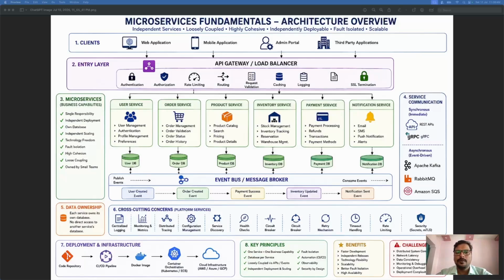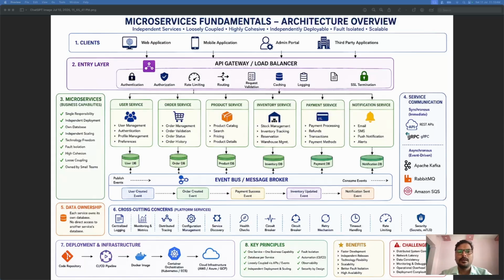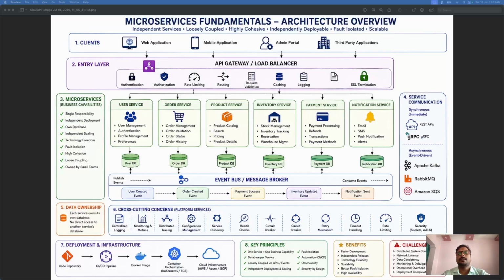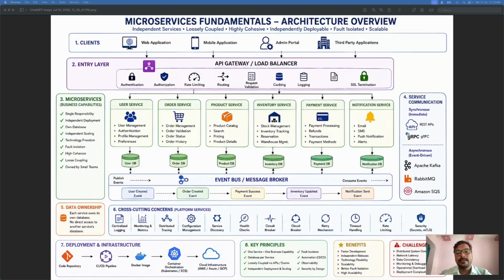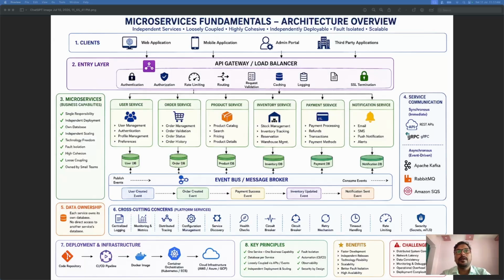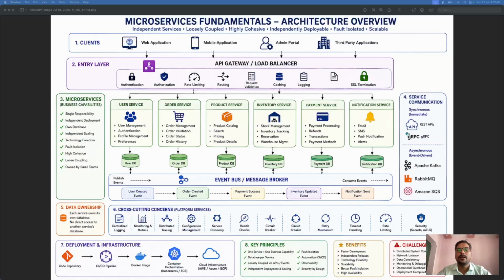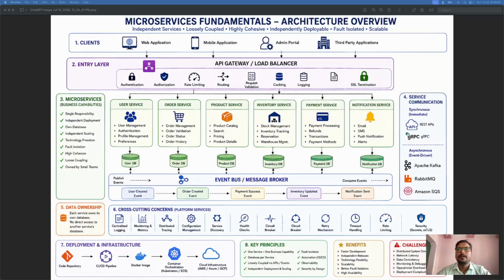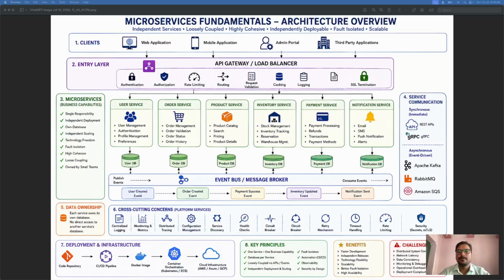Microservices Explained | Complete Beginner to Advanced Guide | System Design & Architecture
🚀 Want to master Microservices Architecture?
This video explains Microservices Fundamentals from scratch using simple language, real-world examples, and an easy-to-understand architecture diagram.

Whether you're a beginner, software engineer, or preparing for System Design, Java Backend, AWS, or Solution Architect interviews, this video will build a strong foundation.

✅ Why Monolith applications become difficult to maintain

✅ Core Principles of Microservices

✅ Business Capabilities

✅ Independent Deployment

✅ Database per Service

✅ API Gateway

✅ Service Communication

REST APIs
gRPC
Event-Driven Architecture
Apache Kafka
RabbitMQ

✅ Event Bus / Message Broker

✅ Cross-Cutting Concerns

Logging
Monitoring
Distributed Tracing
Configuration Management
Circuit Breaker
Retry
Timeout
Security
Rate Limiting

✅ Deployment Pipeline

Docker
Kubernetes
CI/CD
Cloud Infrastructure

✅ Benefits of Microservices

✅ Challenges of Microservices

✅ Real-World Architecture Explained

Software Engineers
Java Developers
Spring Boot Developers
Backend Developers
Full Stack Developers
AWS Engineers
DevOps Engineers
System Design Learners
Tech Leads
Solution Architects
📖 This is Part 1 of the Complete Microservices Series

Upcoming videos:

Service Boundaries
API Gateway Deep Dive
Service Discovery
REST vs gRPC
Event-Driven Architecture
Apache Kafka
RabbitMQ
Saga Pattern
CQRS
Event Sourcing
Circuit Breaker
Docker
Kubernetes
Service Mesh
Distributed Transactions
Microservices Security
Monitoring & Observability
Production Deployment
AWS Microservices Architecture

📌 Complete Microservices Course (Coming Soon)